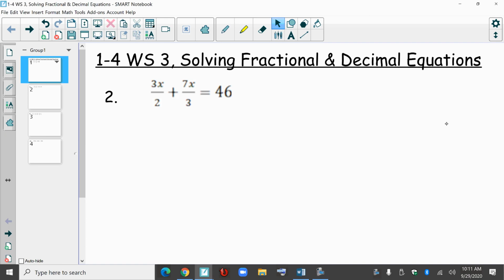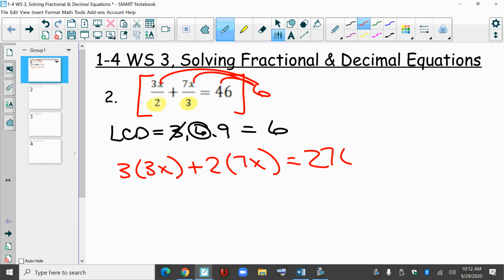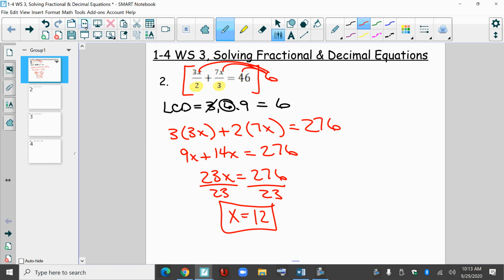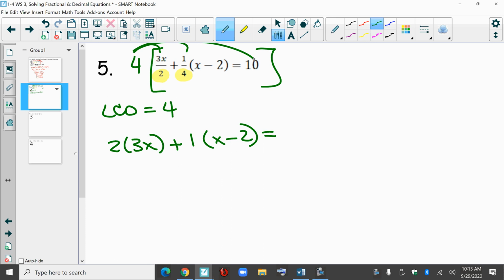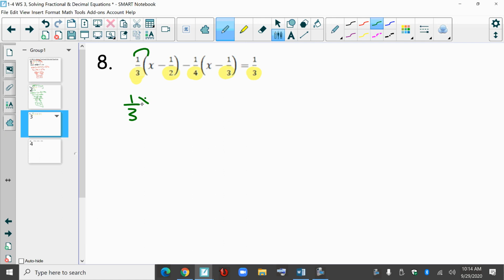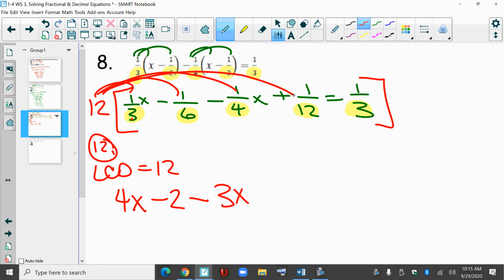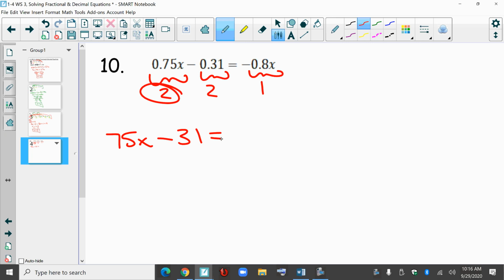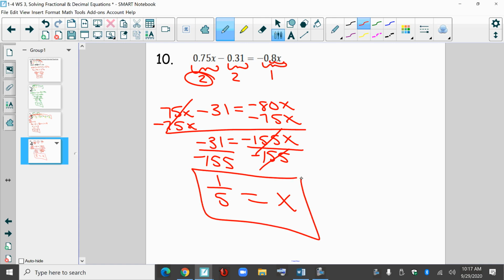1-4 WS 3, Solving Fractional & Decimal Equations (Enriched)